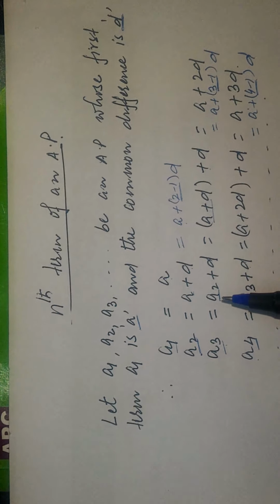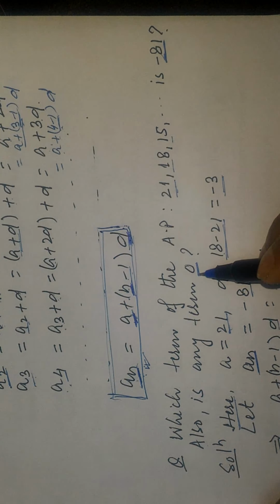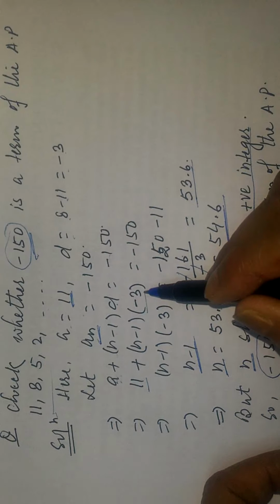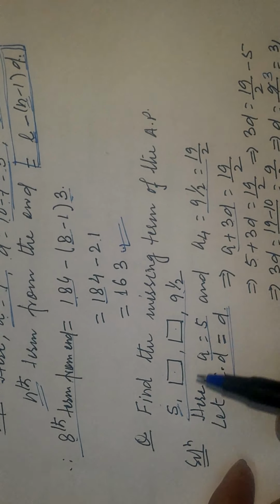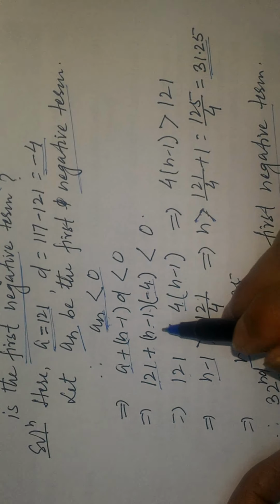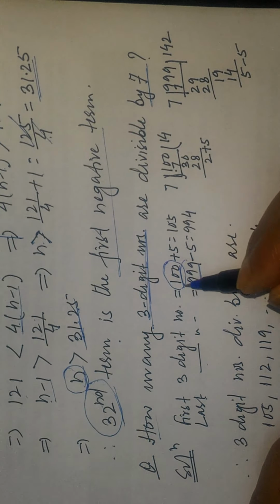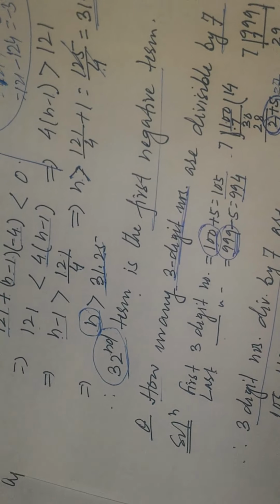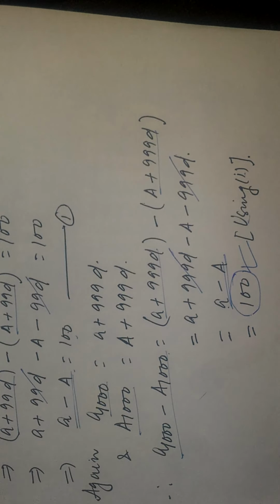Nth term of AP